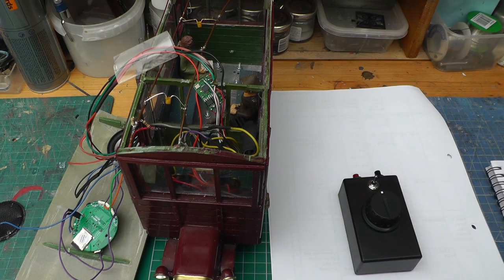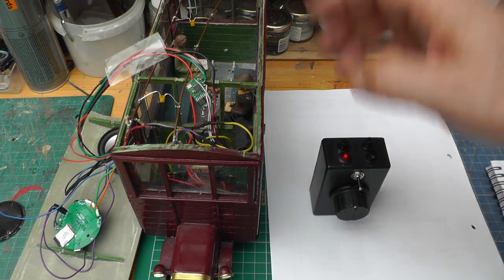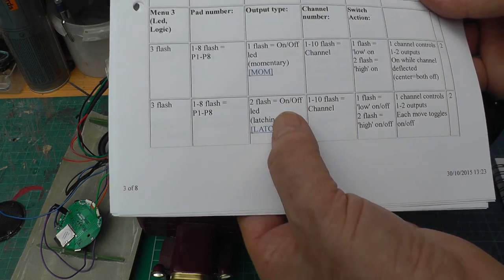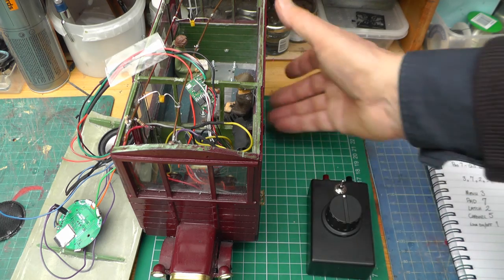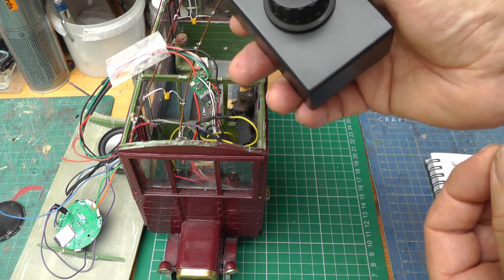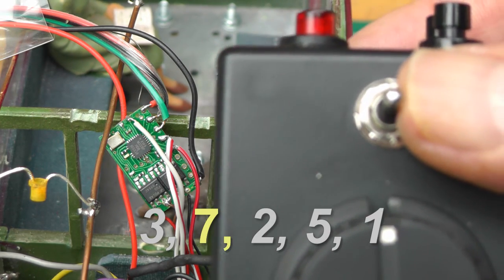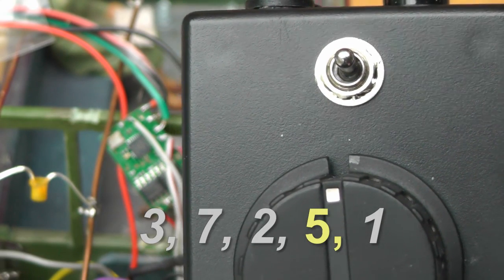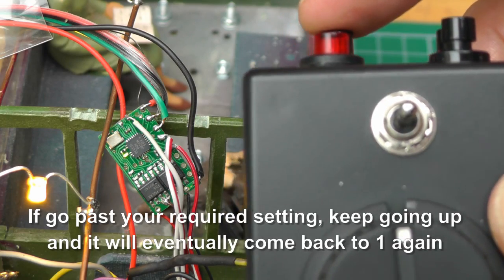Reprogramming a Deltang receiver with a Deltang Tx20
A demonstration of how to use a Deltang Tx20 transmitter to reprogram one of the settings on a Deltang receiver. In this case, I have used an Rx60a receiver, changing the way in which Pad 7 on the receiver responds to the transmitter. The same approach applies to all Deltang receivers regardless of which transmitter they are normally bound to. In fact, I wanted to change the setting from Channel 4 to Channel 3 because I want to use this loco with a Tx22 which does not have a button for Channel 4.